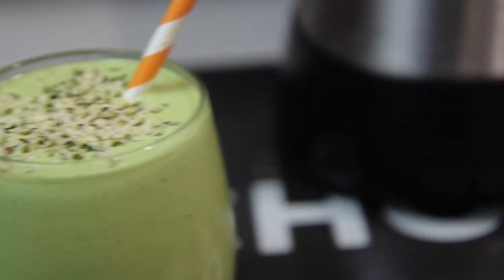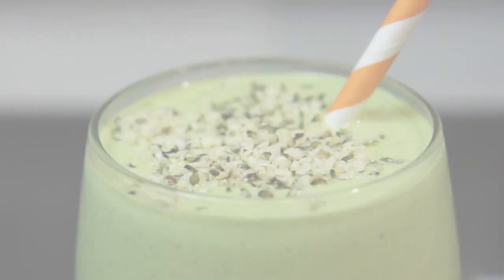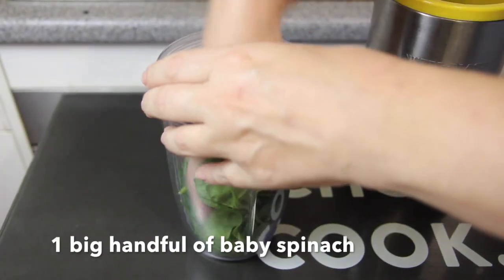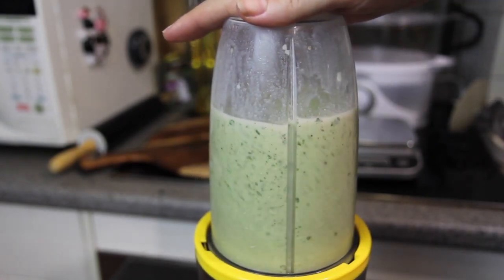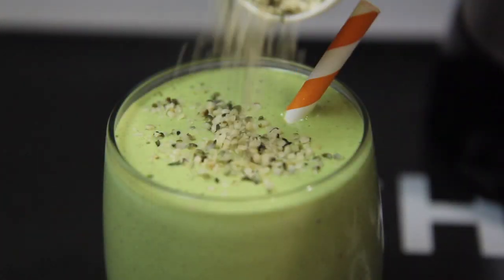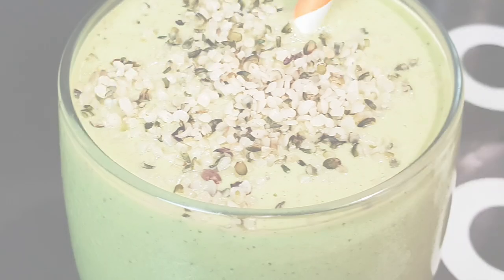SUPER SMOOTHIE - CookingwithKarma